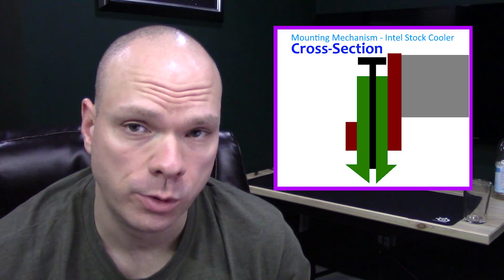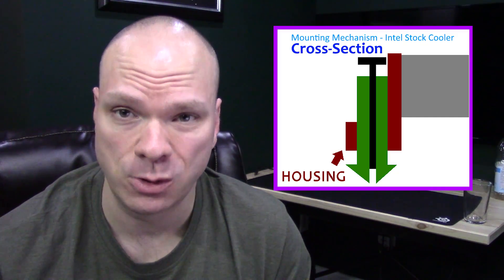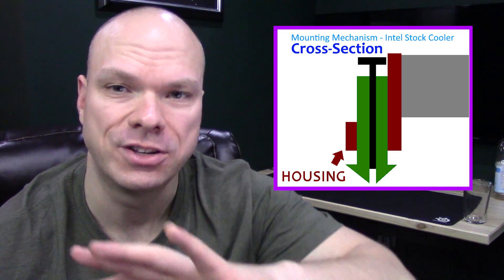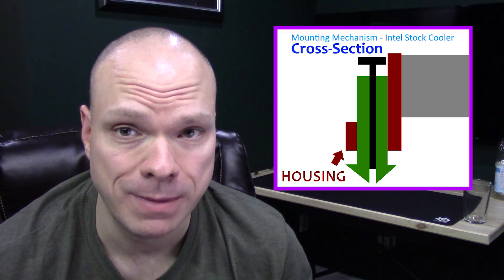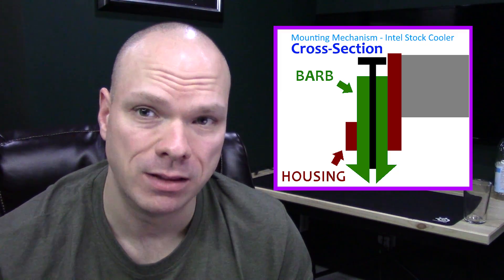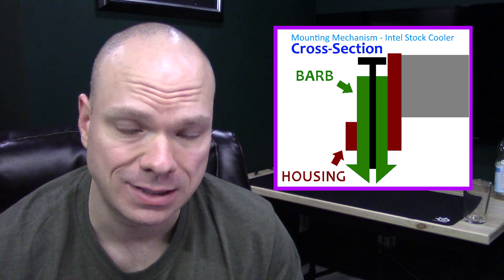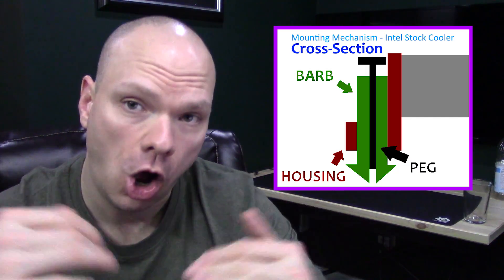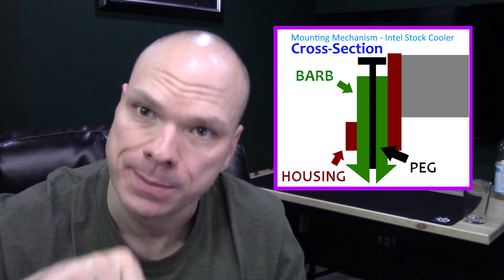How to Properly Mount a Stubborn Intel Stock Cooler 100% of the Time